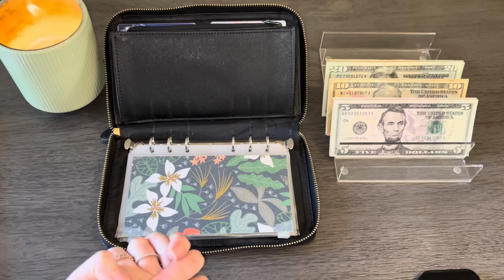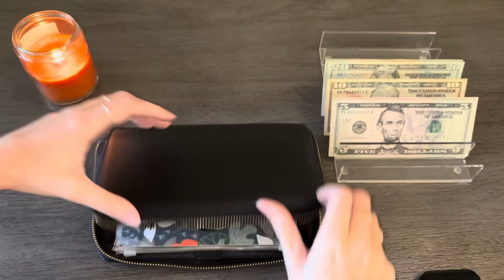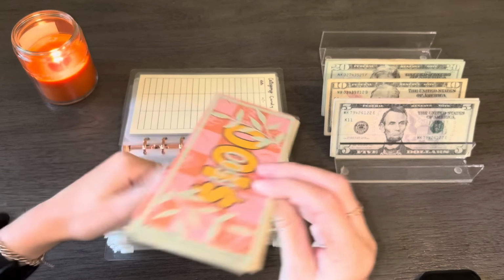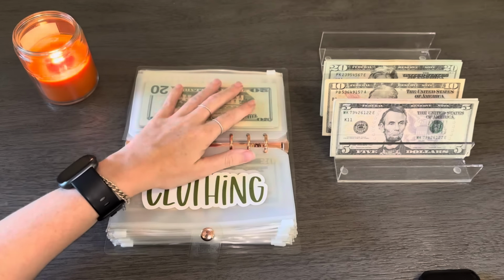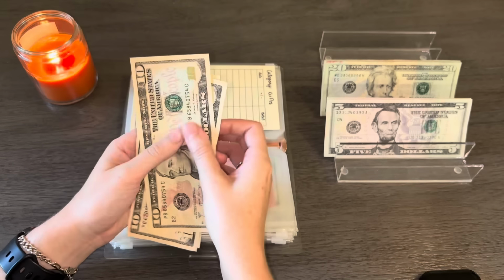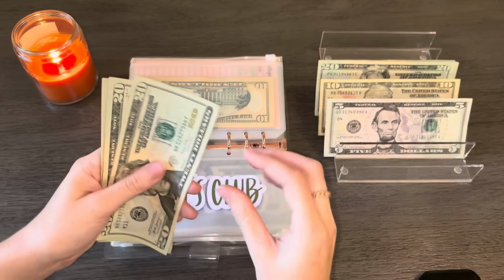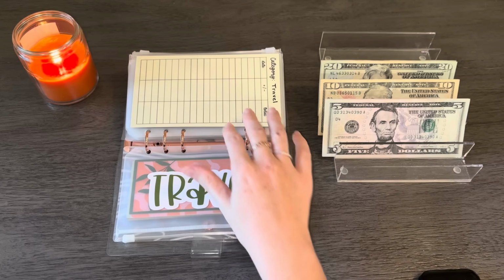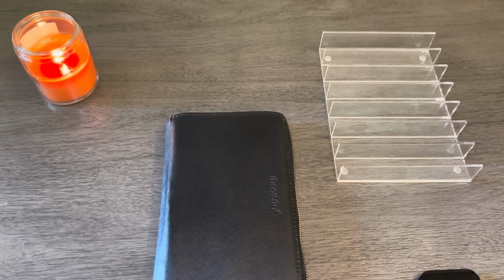Cash Envelope Stuffing #3 AUGUST 2024 // Weekly Budget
Thank you for joining me for this week’s cash envelope stuffing video!
On this channel I share my budgeting journey using the cash envelope system. Leave a comment because I’m always chatting with you guys there. :)

My New Home Registry if you would like to send something! No pressure whatsoever!

My envelopes and placeholders are all from Lily Budget's Etsy so go check it out!

My trackers are from Sav Saves Etsy!

My vellum placeholders are from Taylor at A Little of It All's Etsy!

My cash tray/money holder is also linked there as well as my clear and rose gold binder.

Age: 30
Location: Texas
Occupation: Full time office manager at an HVAC Company
Started Budgeting: Spring 2020
Started Channel: November 2020